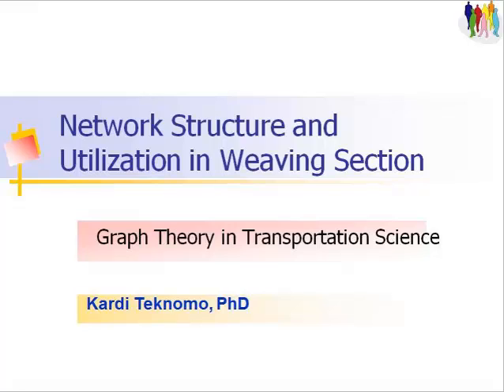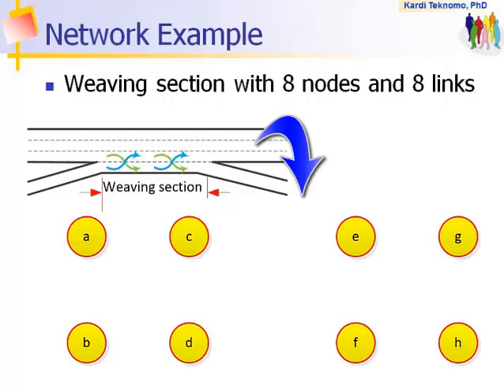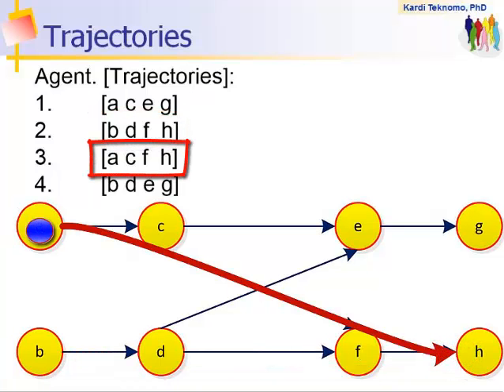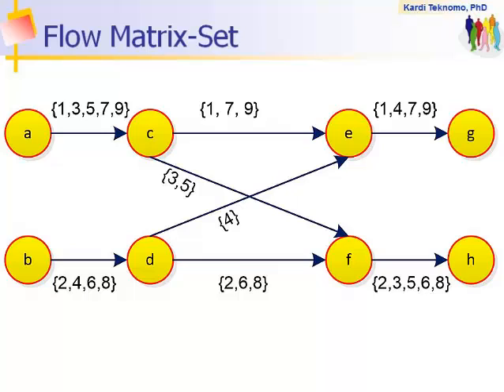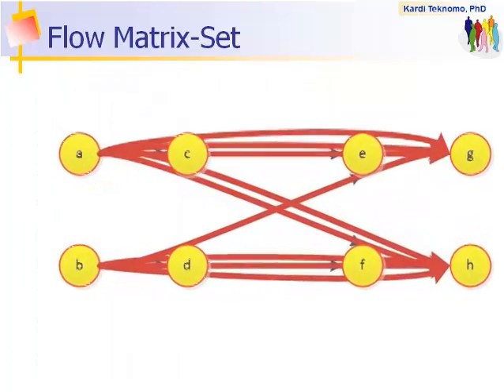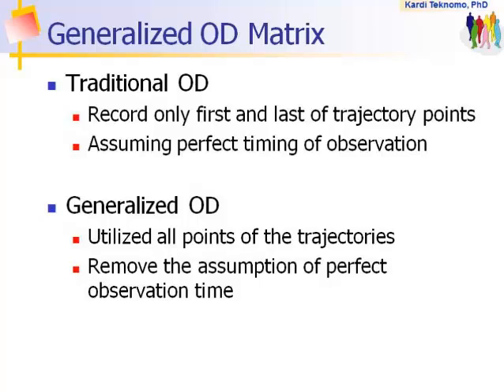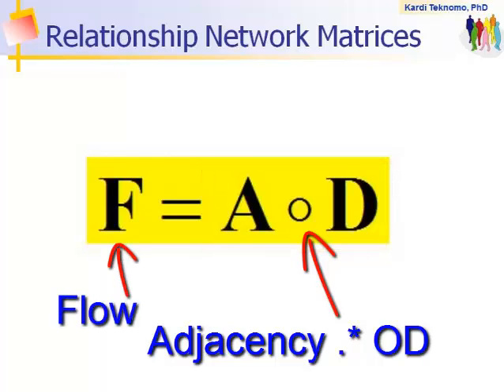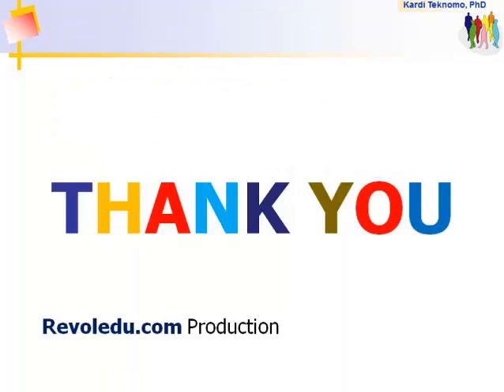10. Network Structure and Utilization in Weaving Section - Graph Theory in Transportation Science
This video is part of series of tutorials on our research output in Graph Theory related to Transportation Science. By the mean of a simple example, I will show you the mathematical formula that I and Dr. Fernandez has discovered.
In this video, I will use a weaving section as our example. Weaving section is important in traffic engineering in particular in designing the length and the width of a road sections leading to a U-turn or a roundabout, or highway ramp.
I would like to show you the relationship between network utilization in term of Flow matrix and Generalized Origin Destination Flow matrix and network structure in term of Adjacency matrix.